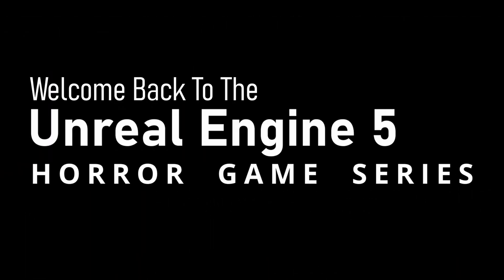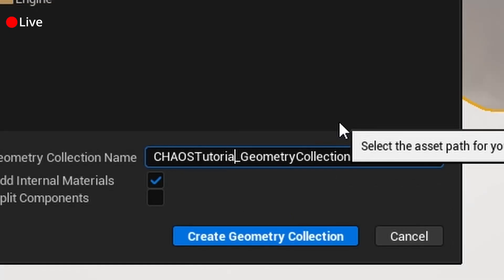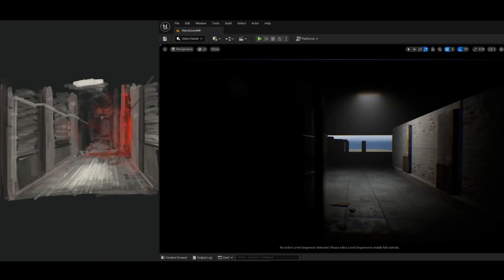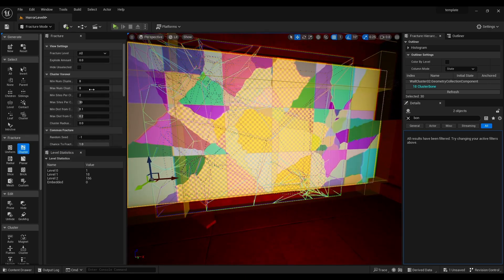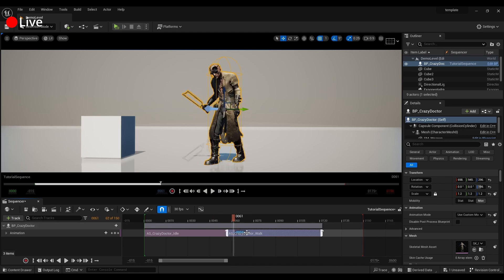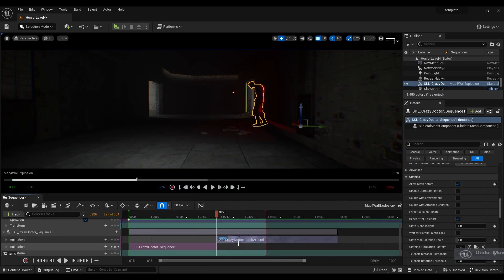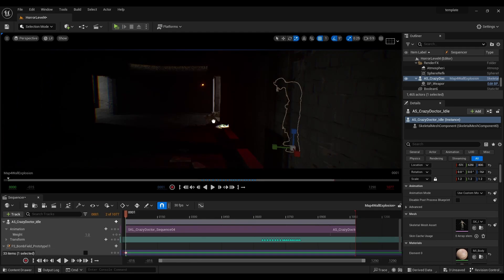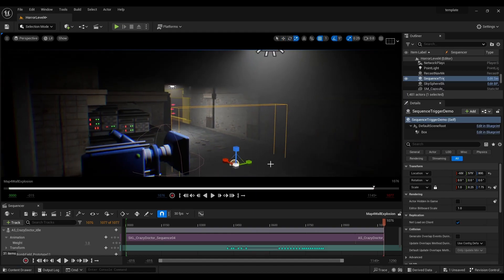MAKING A CHASE SEQUENCE | Unreal Engine 5 Horror Game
Making a chase sequence in Unreal Engine 5 Horror Game. I wanted to figure out how to trigger sequences for various events in gameplay, so today we're testing out the process by making a chase scene. I also dabbled with chaos physics and animation blending.

Chapters / Timecodes
0:00 - 0:54 - Intro
0:54 - 1:38 - ZectorLab
1:38 - 3:33 - Chaos Physics
3:33 - 5:11 - Level Build
5:11 - 5:56 - Wall Explosion
5:56 - 8:43 - Animation Blending
8:43 - 10:56 - Sequencer
10:56 - 12:08 - Sequence Trigger
12:08 - 13:23 - Final Result